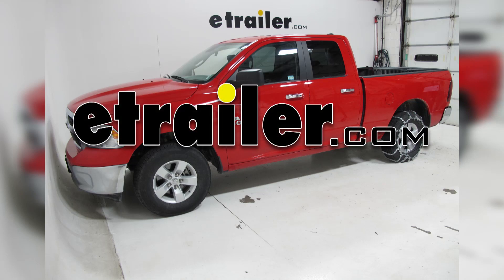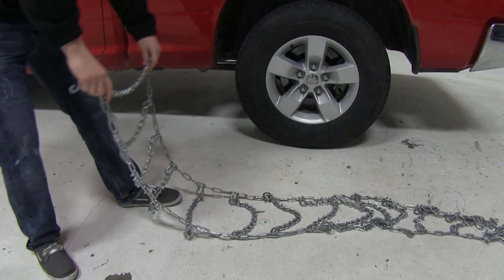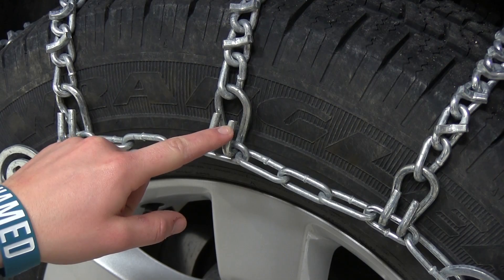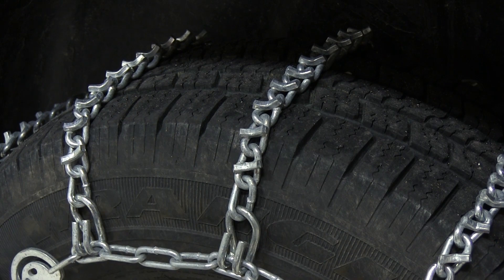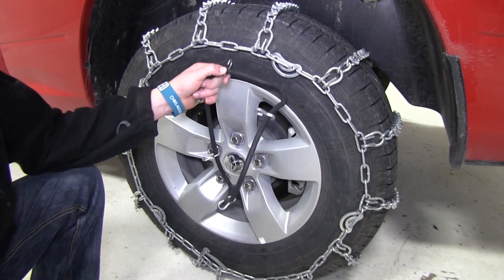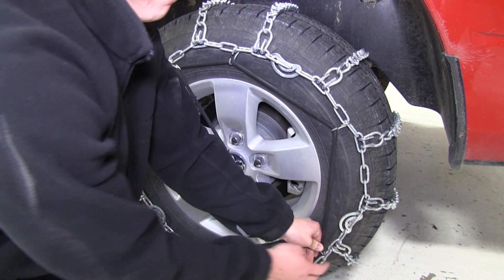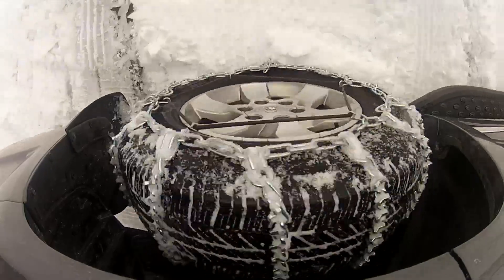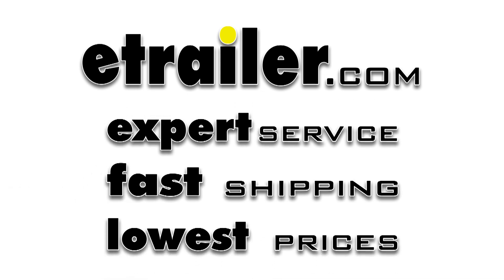etrailer | Mount: Glacier Tire Chains w/ Cam Tighteners on a 2013 Dodge Ram Pickup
Today on our 2013 Dodge Ram 1500 well be test fitting the Glacier V-Bar Snow Tire Chains with cam tighteners for light trucks, part number pwh2828sc.  Well be test fitting these tire chains on tire size 265/70-17.  Now this vehicle is primarily rear wheel drive so well be installing the tire chains on the rear tires.  Now to begin our test fit well lay the chains flat out on the ground to undo any kinks or tangles.  This will insure that the tire chain fits correctly around the tire.  Well then drape the tire chains over the tire making sure that the hooks are facing out and the V-bars are facing up so that we dont damage our tire.

Well then move to the inside of the tire where we will connect the hook and link and then move to the outside of the tire where we will insert the link through the chain tensioner and secure it.  Now it is important to make sure that the tire chains are centered onto the tire to insure a good fit.  Well then use the included cam tensioner tool to tighten down the cam tighteners. The manufacturer does recommend a cable tensioner, part number pw99 for an extra sense of security.  Now you may want to drive a little bit and get out and check your chains to make sure that the chains are still fitting correctly onto the tire and to reduce any slack if necessary.

And, that completes todays test fit for the Glacier V-Bar Snow Tire Chains with cam tighteners for light trucks, part number pwh2828sc on tire size 265/70-17 on our 2013 Dodge Ram 1500.